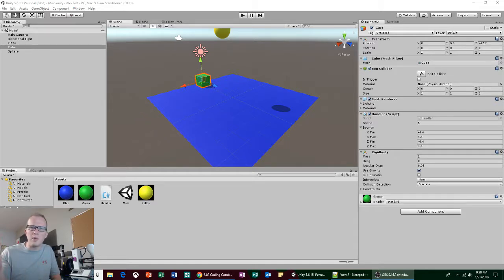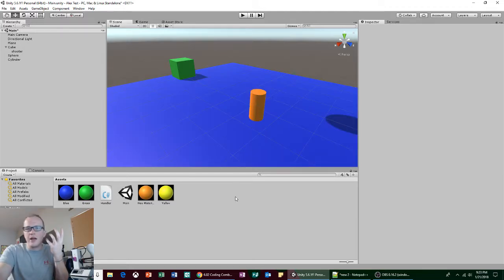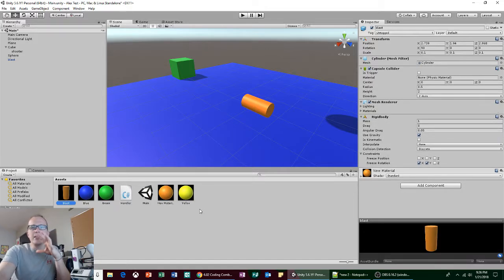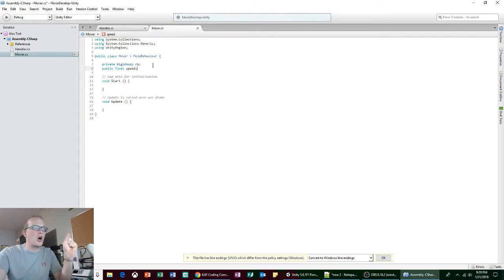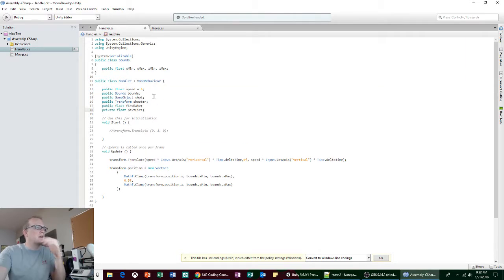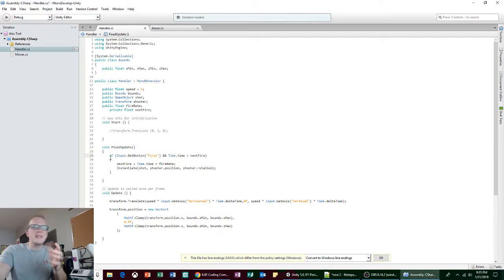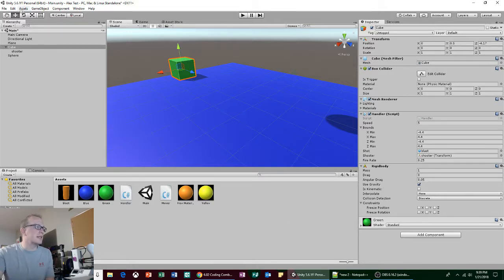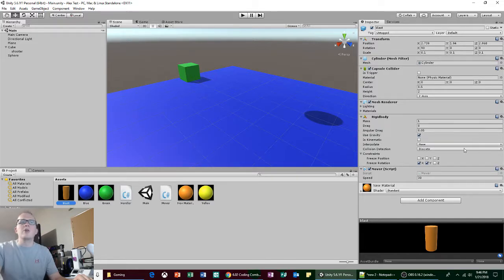Game Design Unity Firing Projectiles